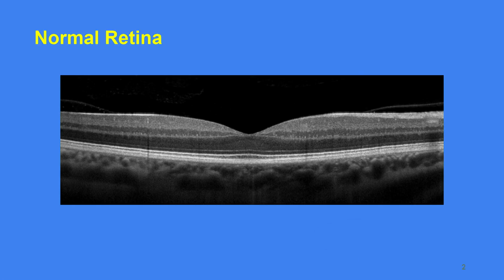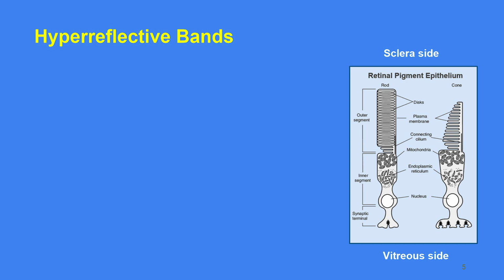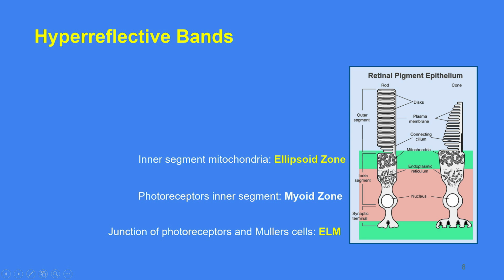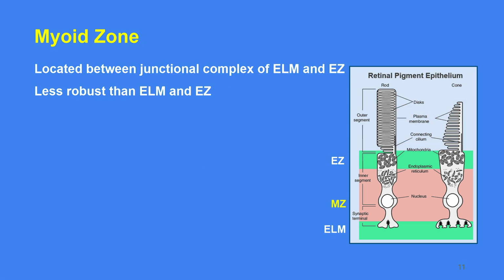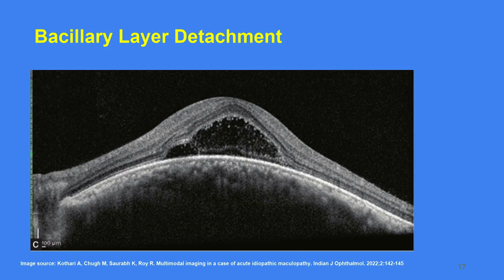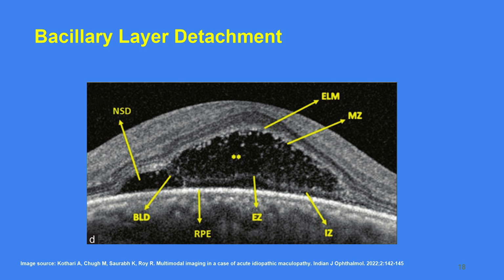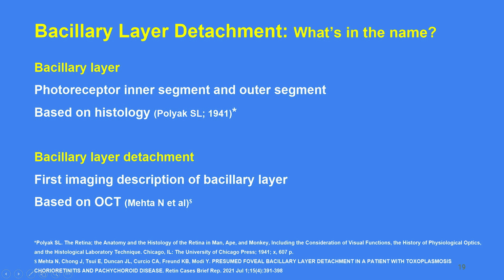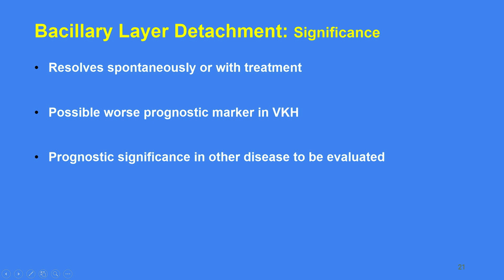Understanding Bacillary Layer Detachment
New TRIC video talks about bacillary layer detachment, its formation and imaging signatures.